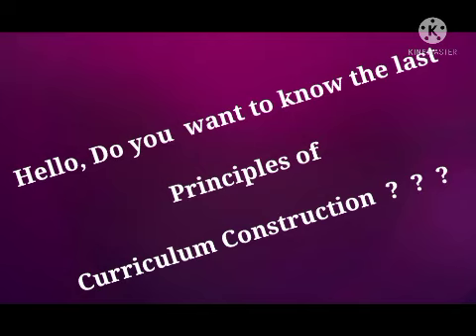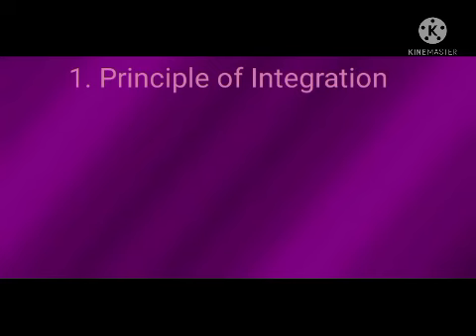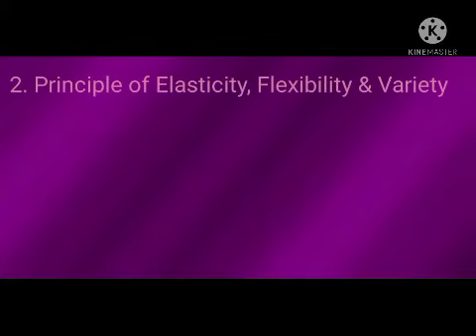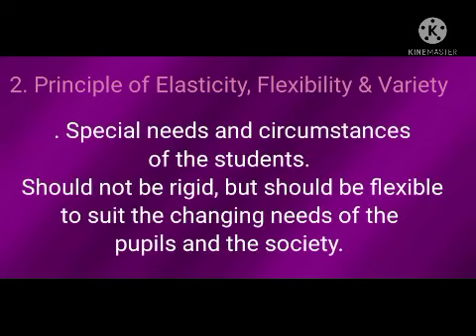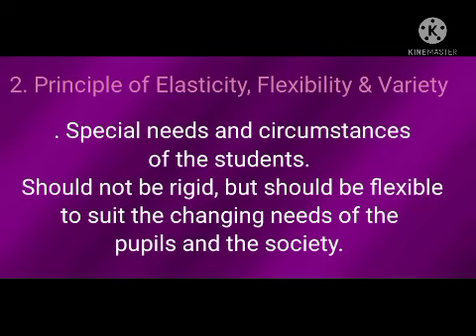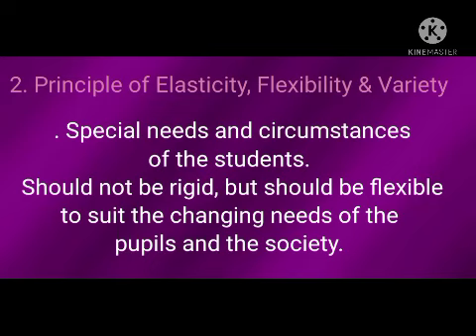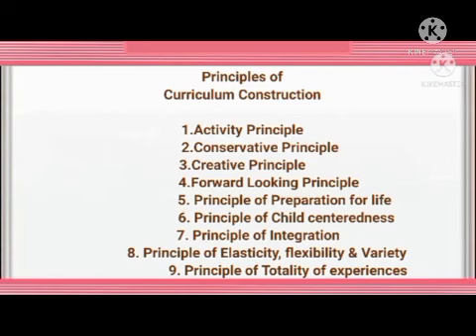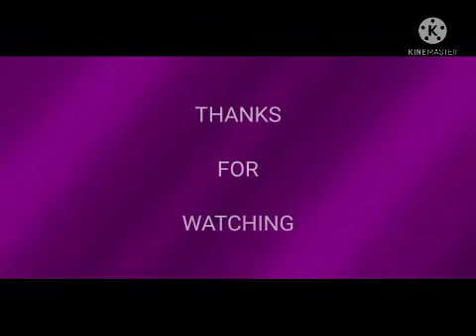typesofcurriculum Principles of Curriculum Construction (Part-3)curriculm, video curriculum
The Complete Syllabus based continuous videos in our channel 🔥KJ Zone🔥 💥 The Zone of Spark 💥